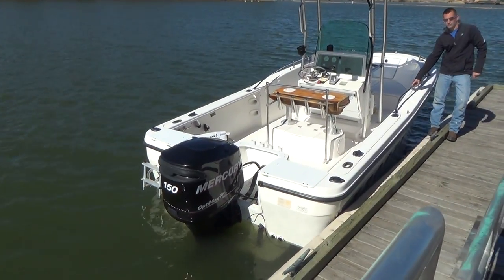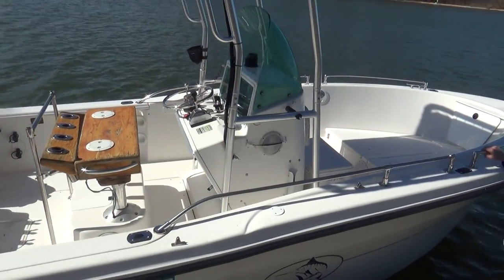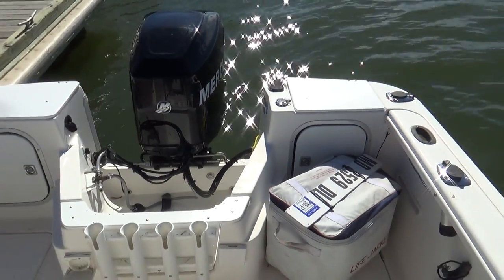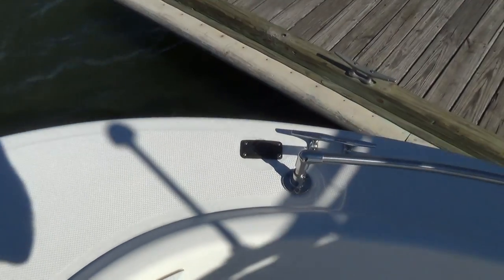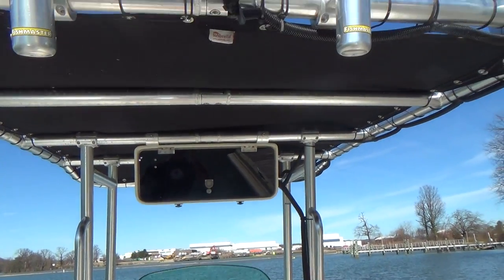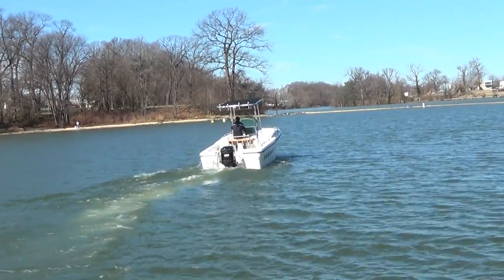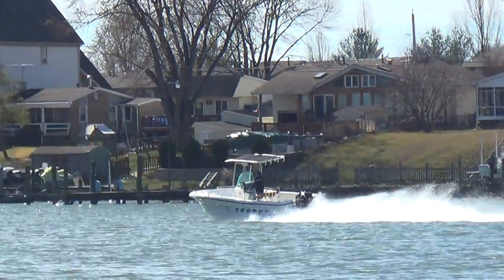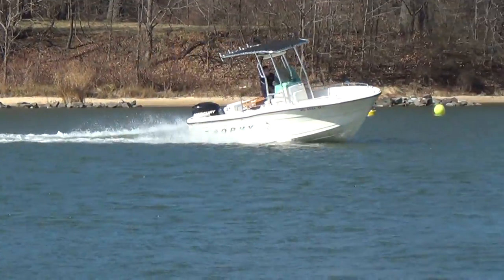1997 Trophy Re-powered With a 2008 Mercury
This 1996 Trophy 1903 Center Console is powered by a 2008 150hp Mercury Optimax fuel injected engine. Features include: dual batteries, tee top, battery chargers, stainless prop, Garmin depth finder, rod holders everywhere, VHF radio, electronics box, and Bennett trim tabs. This one is quick and is also very fuel efficient - always professionally maintained and cared for. This sale also includes a free galvanized trailer!